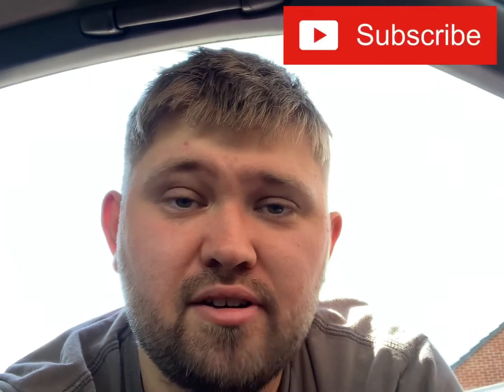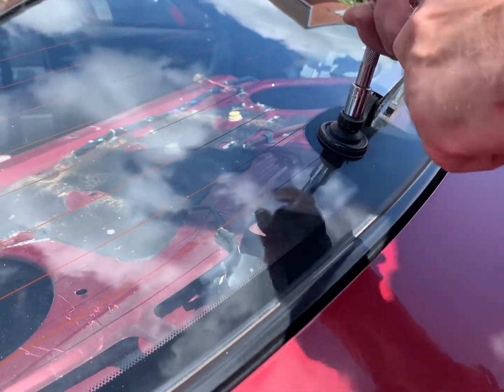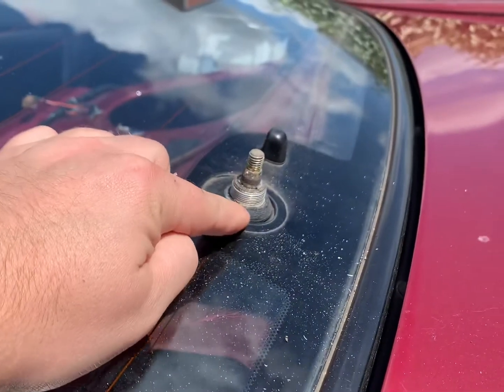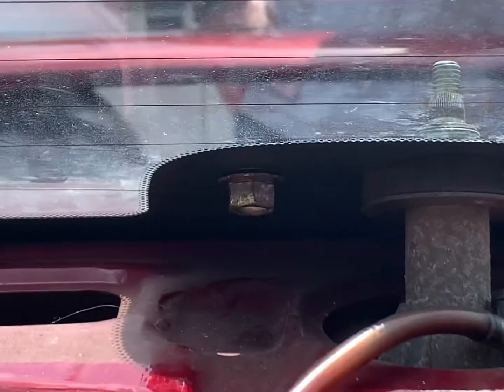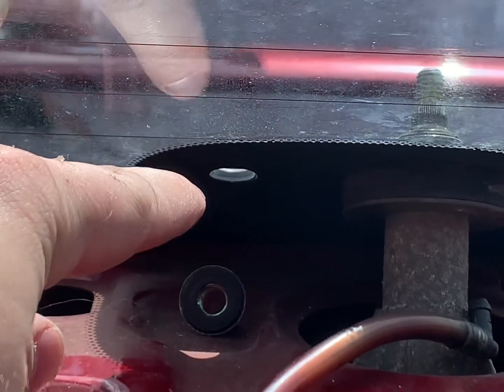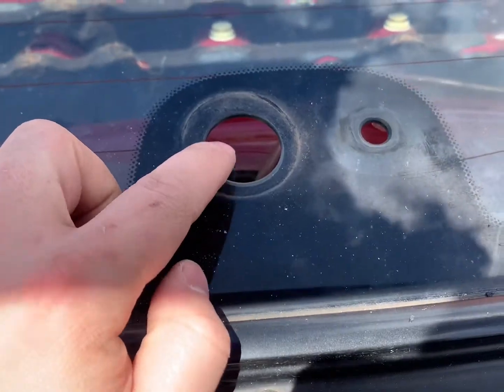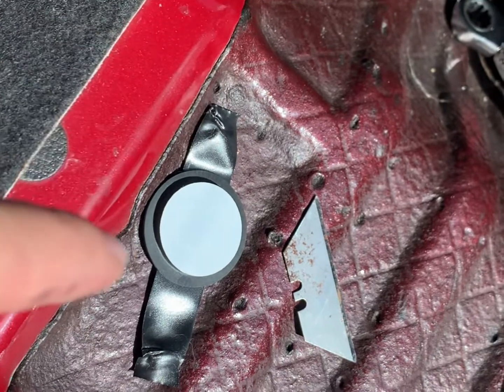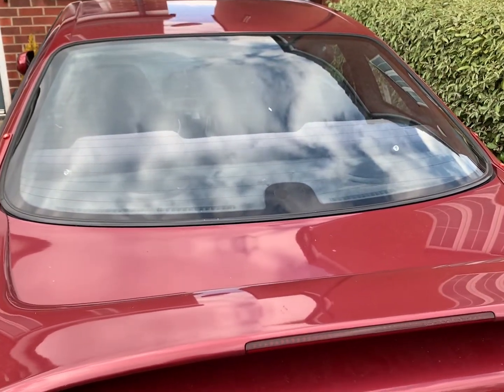BEST CHEAP MOD - R33 Wiper delete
In this video we transform the back of the R33 with a kill all wipers rear wiper delete kit. They have a huge range of kits and very well made.

Check out kill all wipers Instagram and YouTube for more!!!